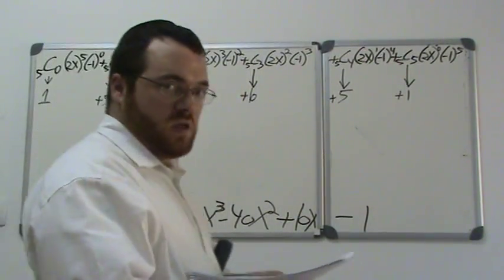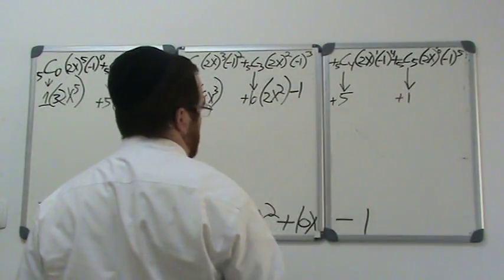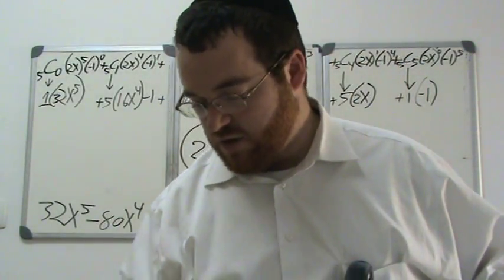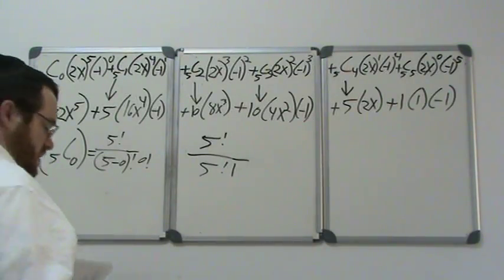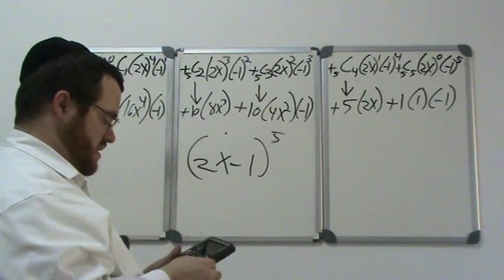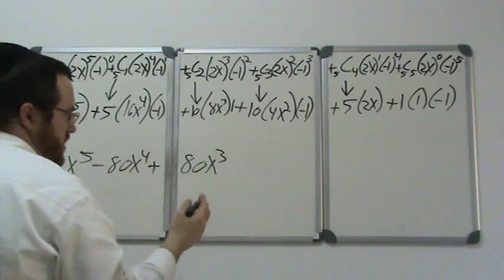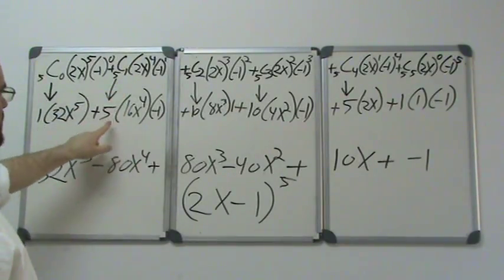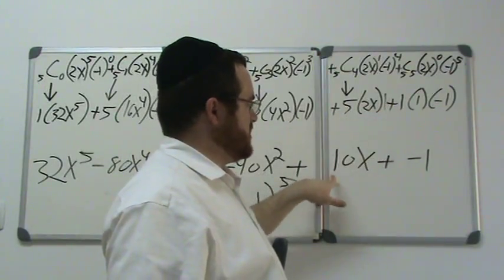Trigonometry Jan '11#36